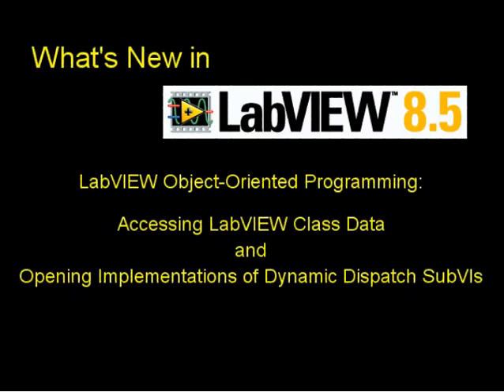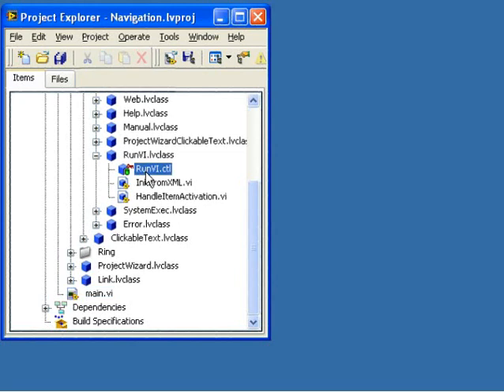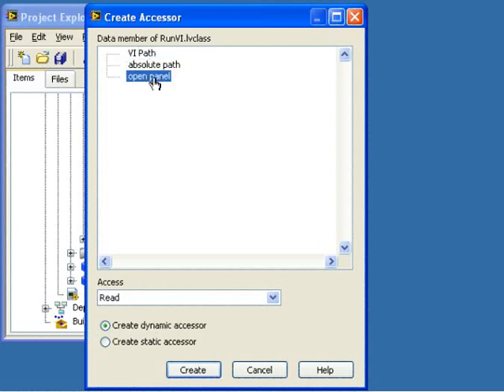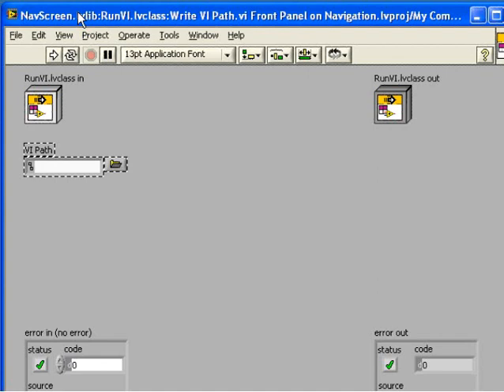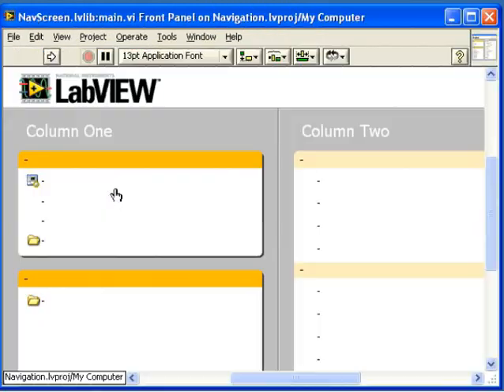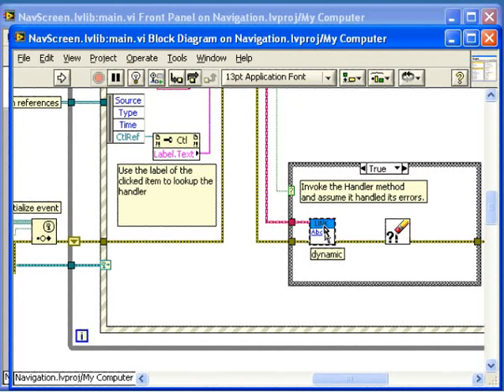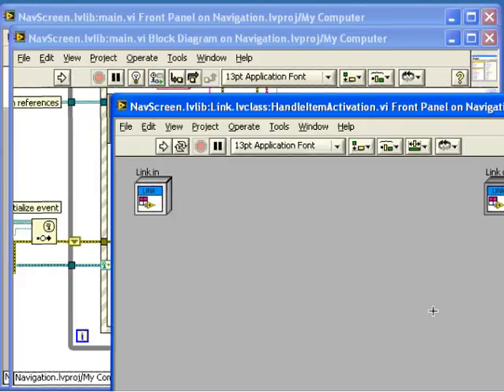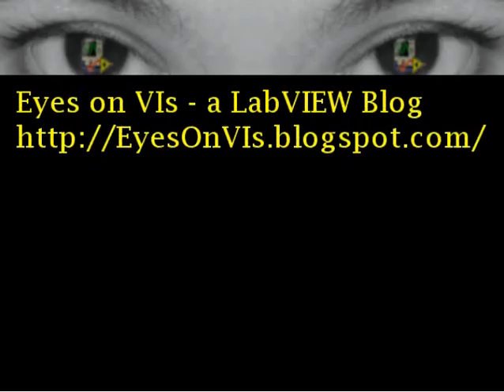LabVIEW Object-Oriented Programming Enhancements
This video features two of the new features of LabVIEW 8.5 related to LabVIEW Object-Oriented Programming: the "Create Accessors" and "Choose Implementation" tools.